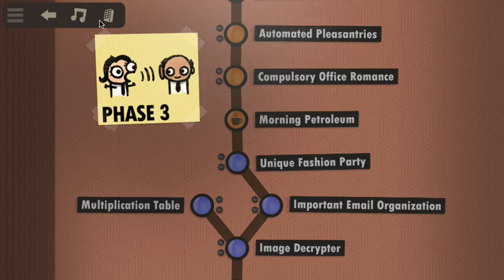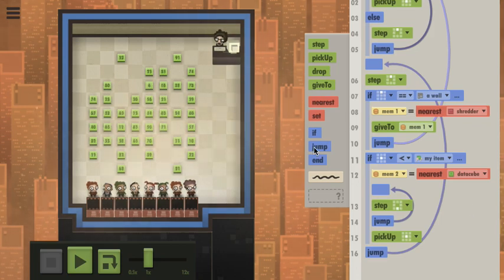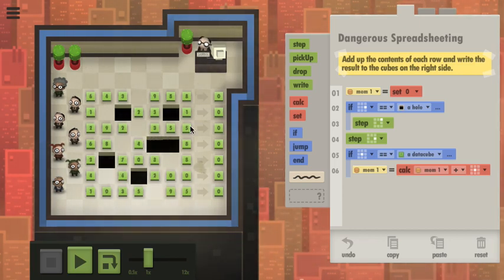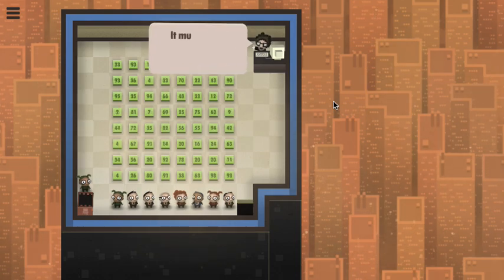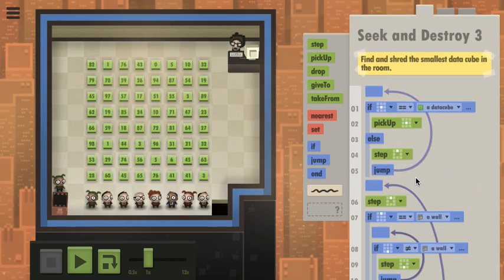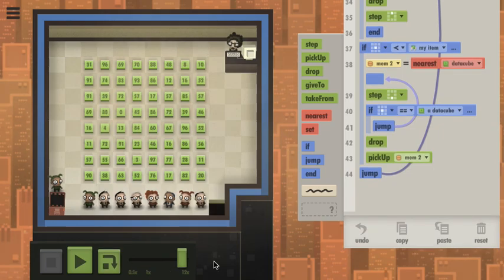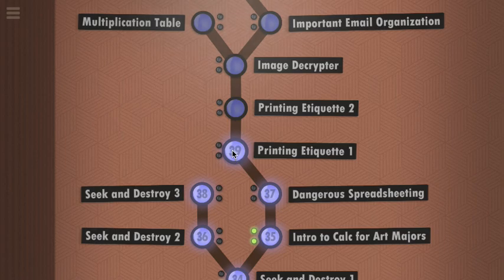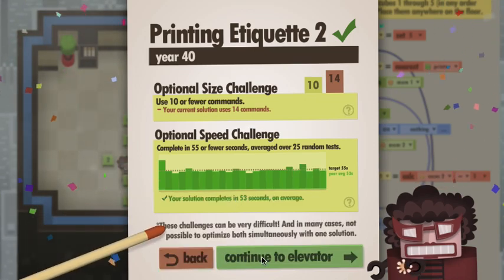7 Billion Humans Ep8 [Yrs 36-40]